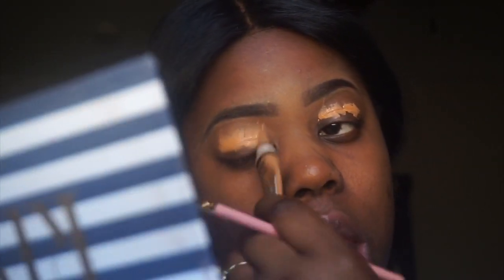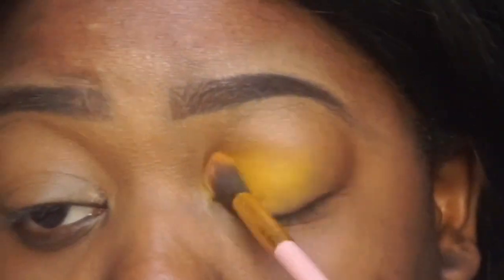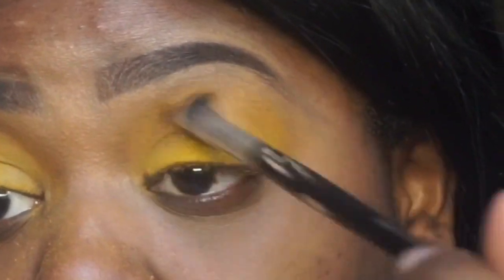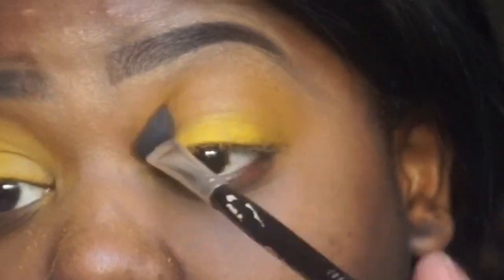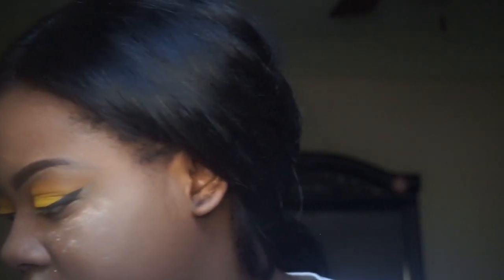Chit Chat GRWM| Why I’m Single!| Dating in 2019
STALK ME:
SC: vintagejean